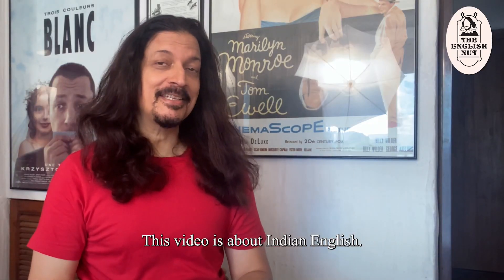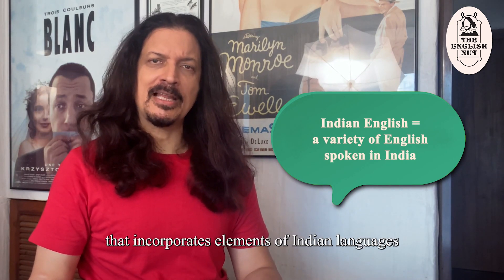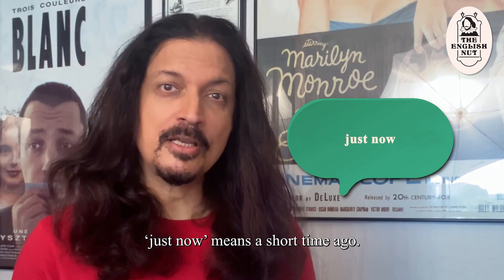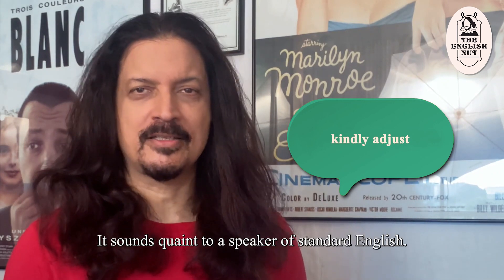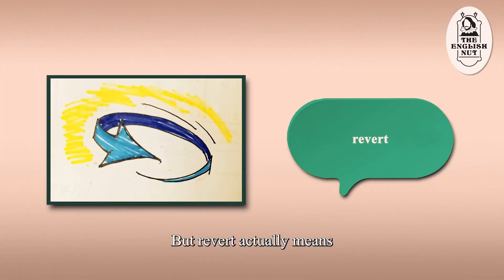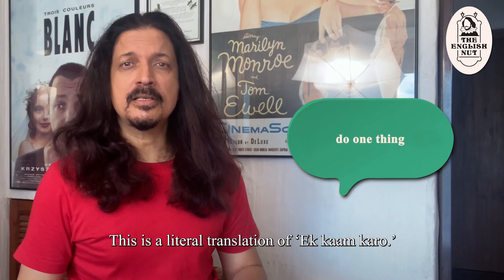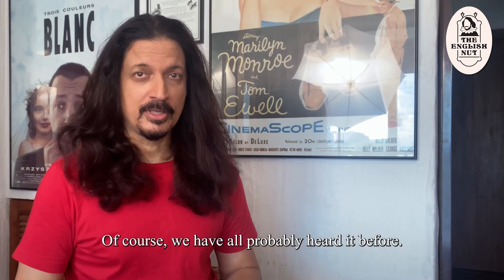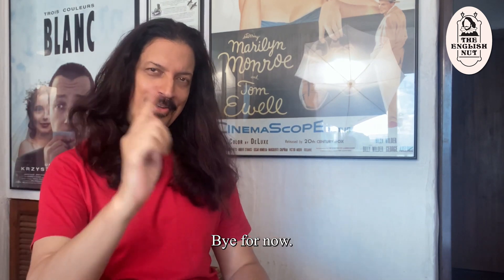What ChatGPT told me about Indian English.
This video is about Indian English. And this is the first time ever that I have used ChatGPT to put together an episode. Discover the examples of Indian English that ChatGPT came up with and, of course, my take on them as well. Do keep watching. On Facebook, YouTube and Instagram.

TITLE: What ChatGPT told me about Indian English.
Episode # 230